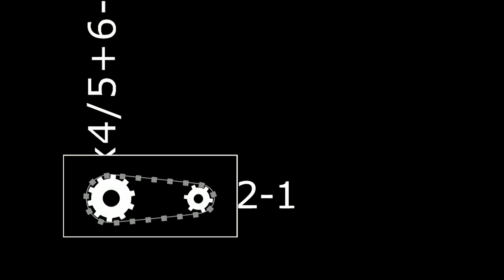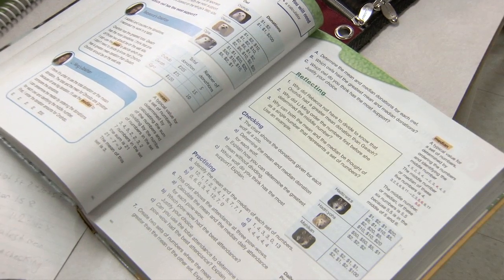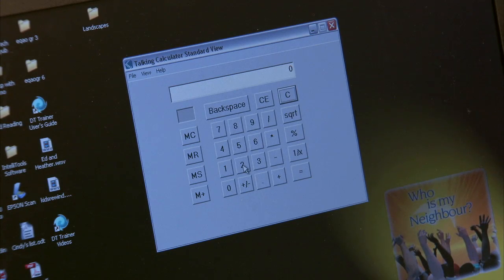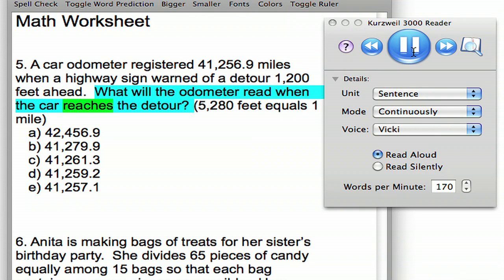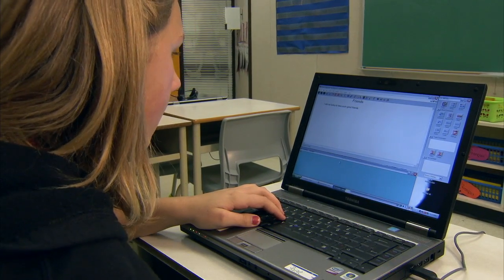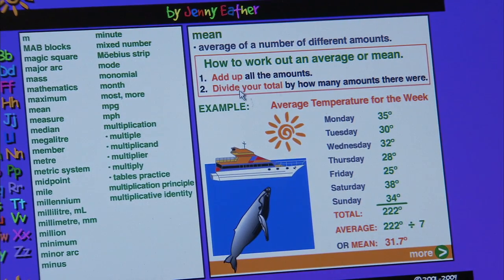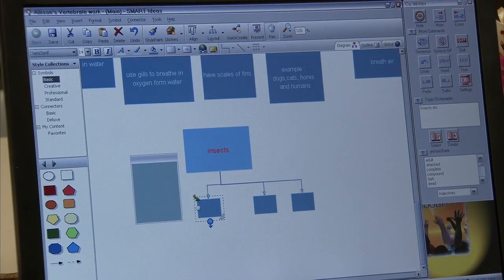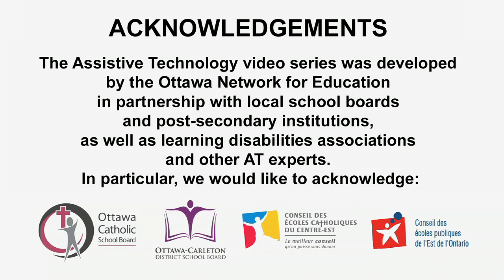K-12 Using Assistive Technology for Math and Science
This videos shows students and teachers options for using assistive technology for Math and Science assignments.